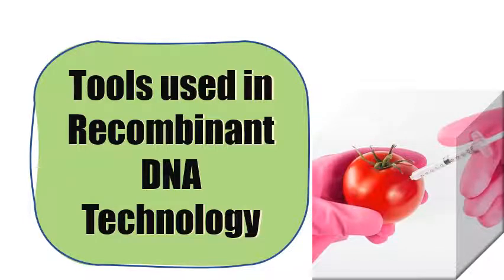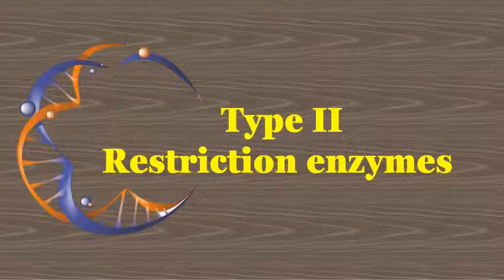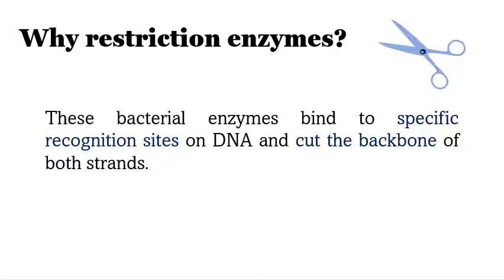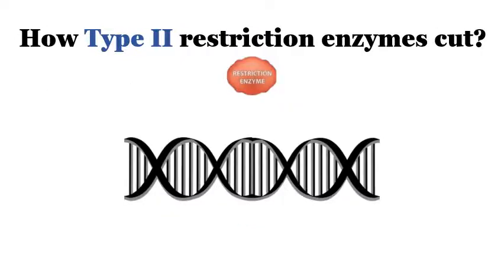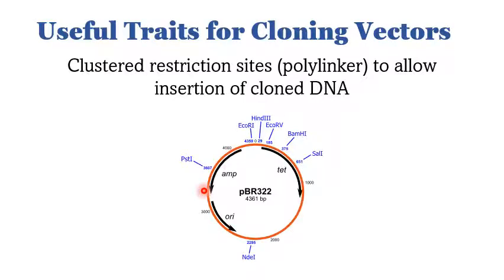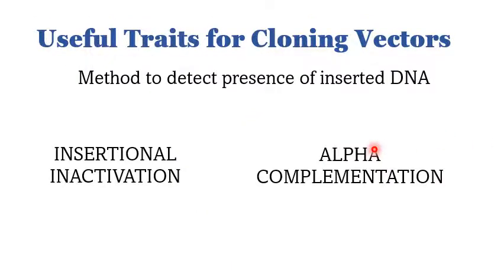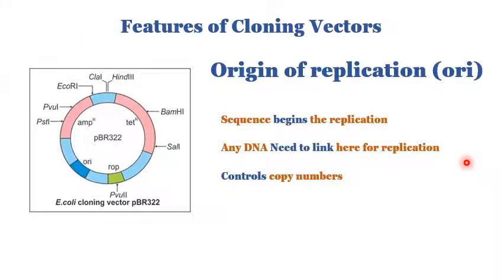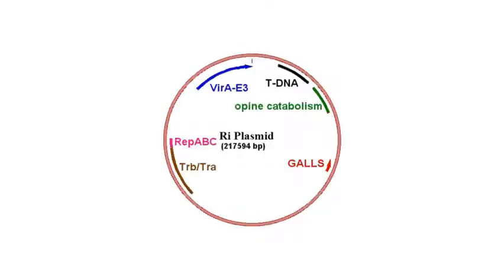3 Tools Used in Recombinant DNA Technology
00:00 selected Tools used in Recombinant DNA Technology
00:36 Type II Restriction endonucleases
11:00 Plasmids as vectors
19:40 Competent host